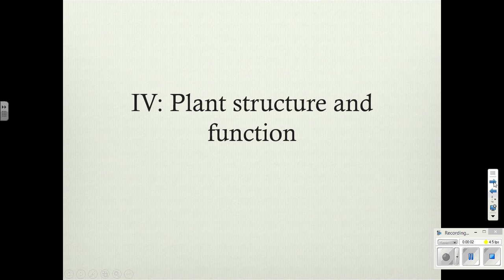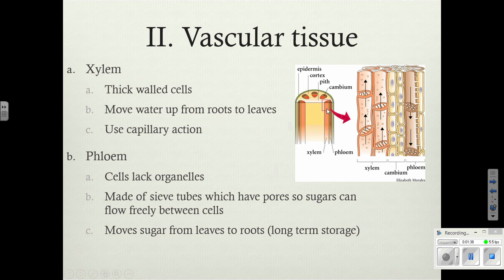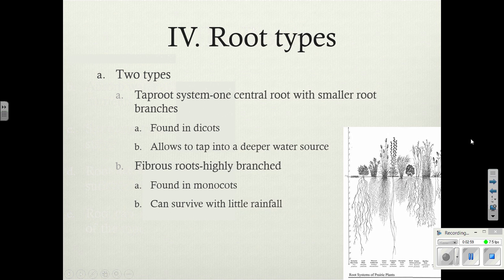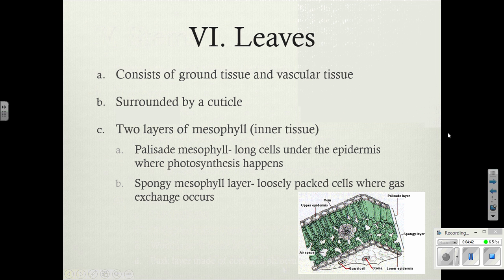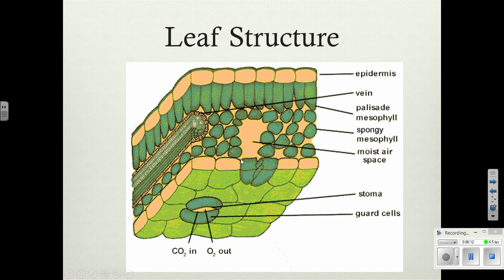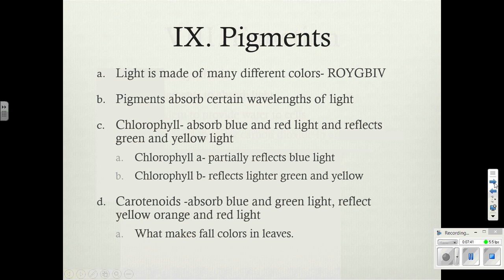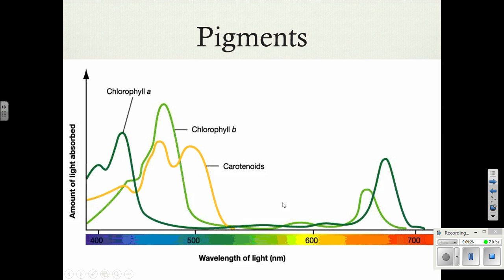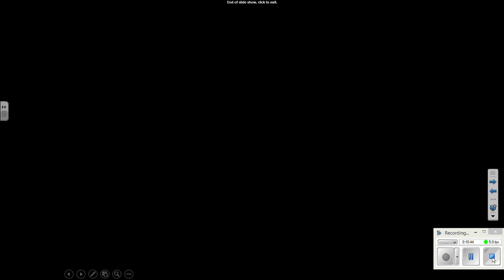Lecture 12 4